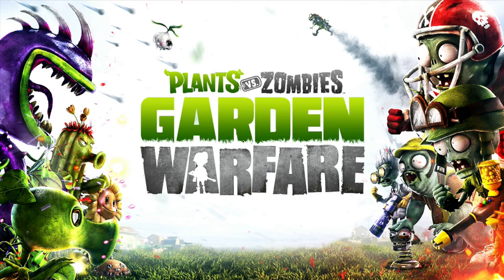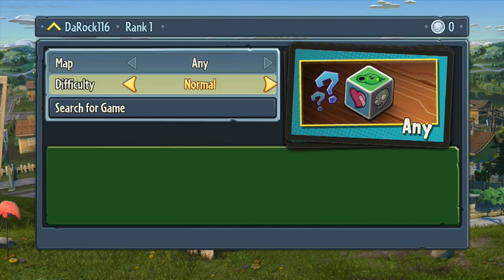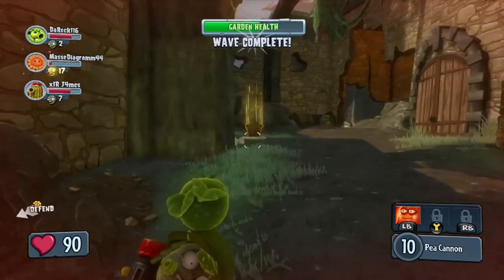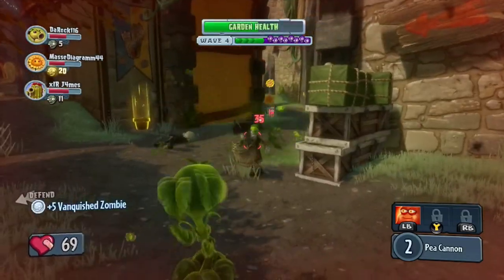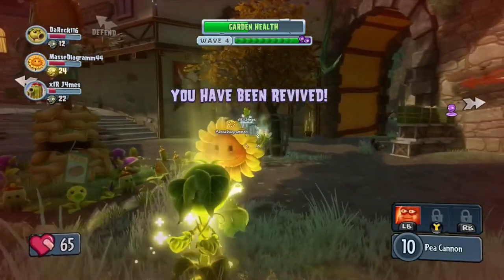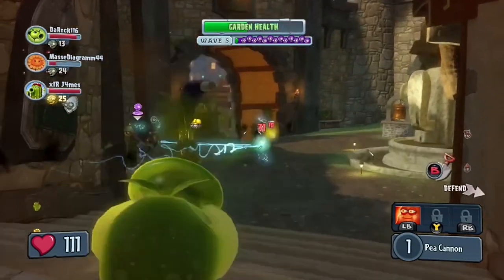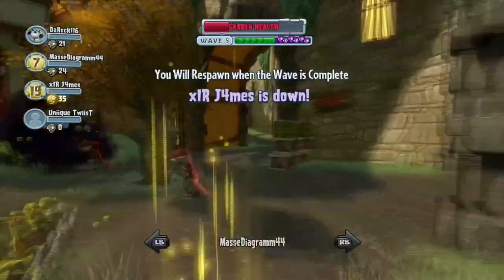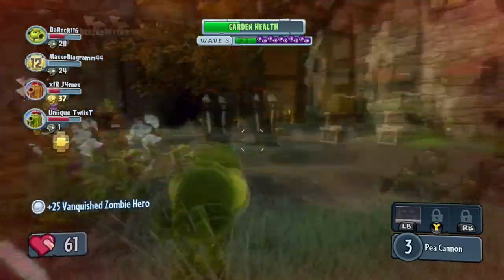Plants Vs Zombies Garden Warfare First Time Xbox One Gameplay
In this video i play Plants vs Zombies Garden Warfare for the first time. Its an interesting game, but very fun and colourful. I played my first match Garden Ops on the Xbox One

Let me know what you guys think about my video

To Keep Up To Date With My Videos!

Xbox One Live Gamertag: DaRock116
PSN ID: GSIBOY